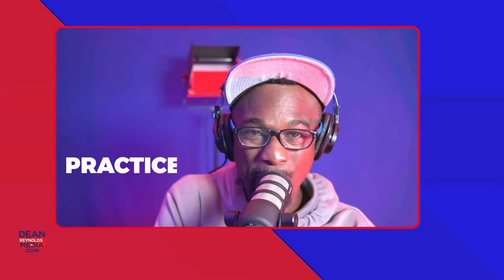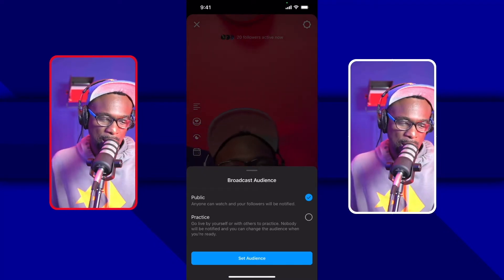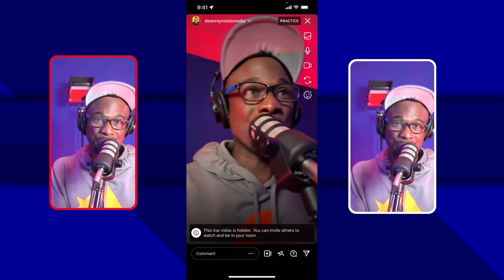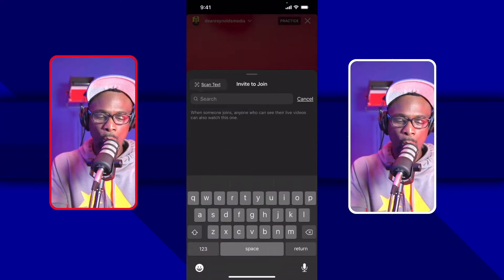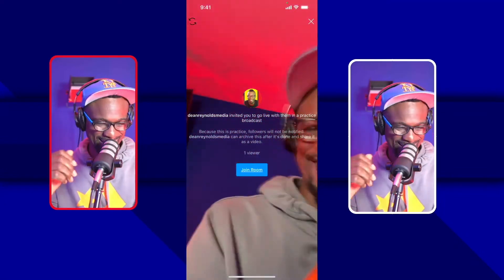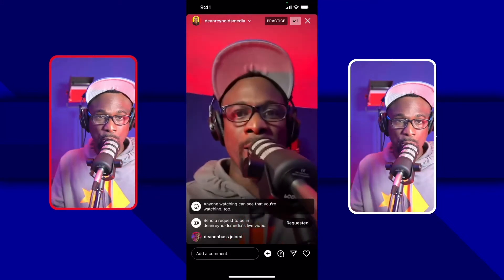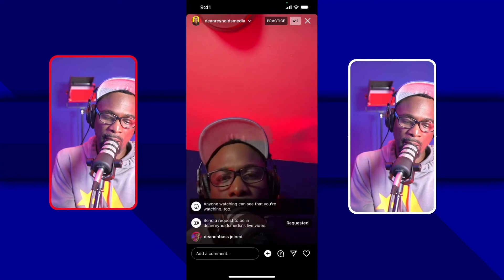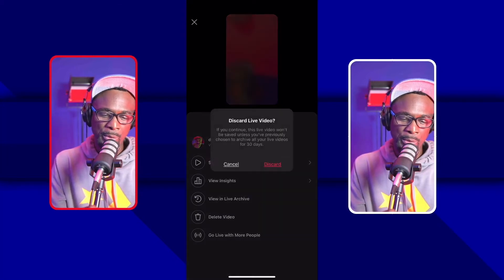How to Practice Going Live on Instagram in 2022 (with no Audience)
You can now "Go Live" on Instagram without an audience! Yass!! It's called, practice! watch and learn!  haha

✅  TubeBuddy: YouTube plugin!

✅ Microphones:
1-Rode Pod Mic
2- Shure SM58
✅  Mac Mini M1 Chip  (16 GB)
✅  Rodecaster Pro
✅ Elgato Stream Deck
✅ DLSR Camera: Sony A6400
✅ Webcams I use -CP20 & C922
✅ Sigma 16mm F1.4 Lens
✅ Elgato Key Lights
✅ iPad Pro 12.9inch
✅ Audio Interface (Focusrite 2i2)
✅ Monitor Speaks (M-Audio BX5)

Dean Reynolds Media Group